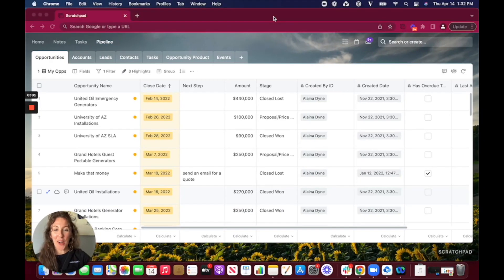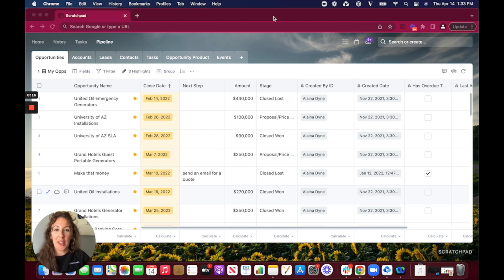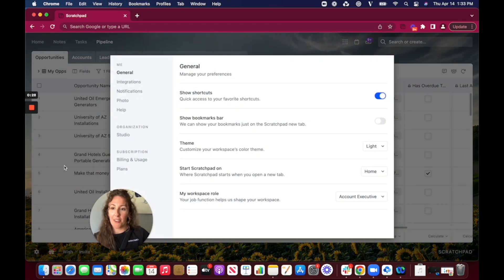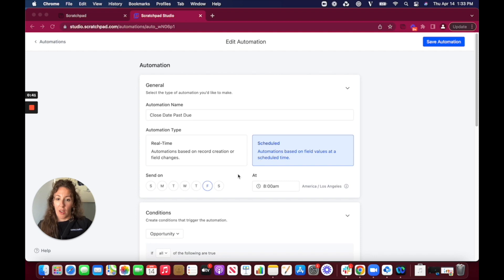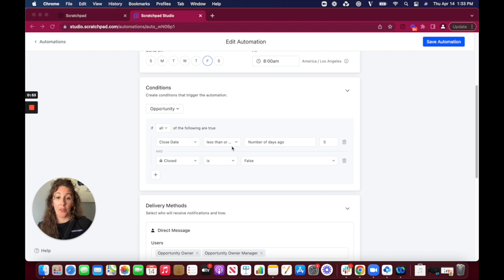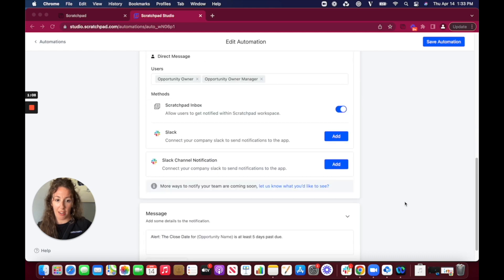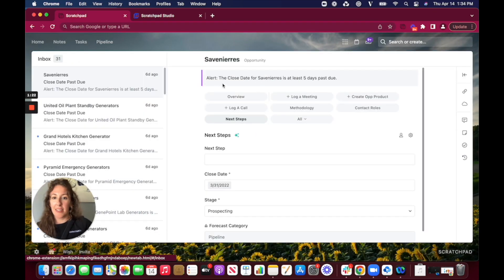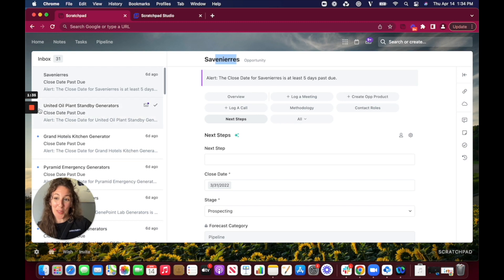Notify Managers When Opportunities Have Expired Close Dates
No sales manager wants to be surprised with Closed Losts out of the blue and every revenue organization needs greater visibility into the health of deals. Outside of extremely time consuming micromanaging, there hasn't been a good way for reps and sales managers to stay on top of every deal in tandem - until now.

Today  RevOps leaders can quickly configure deal alerts within Scratchpad's Deal Alert System to communicate to sales managers,  reps and other pertinent revenue team members when a close date is past due right within their dedicated Inbox. This gives reps the nudge needed to update and visibility to management on what’s happening. When it comes to driving the necessary behavior within sales teams, sometimes a nudge is all it takes.

You can sign up and use Scratchpad in less than 30 seconds via Chrome plugin or as a webapp. Scratchpad instantly connects to Salesforce and gives salespeople the fastest experience to access and update Salesforce and manage their day-to-day sales workflow.